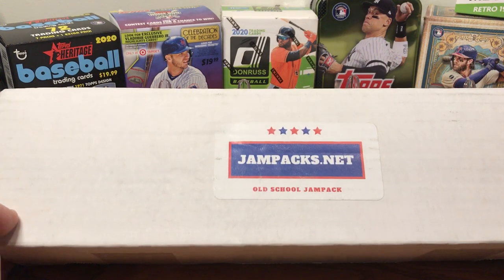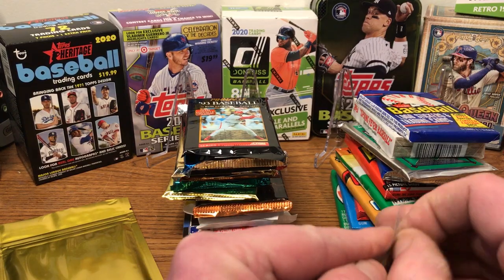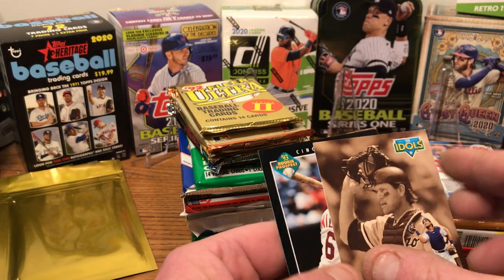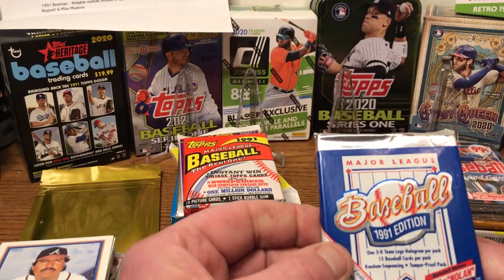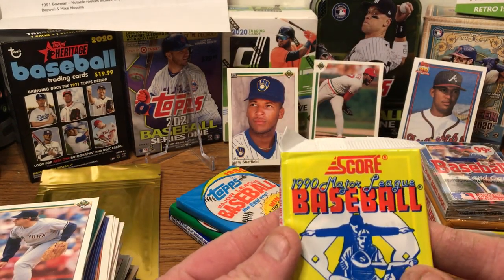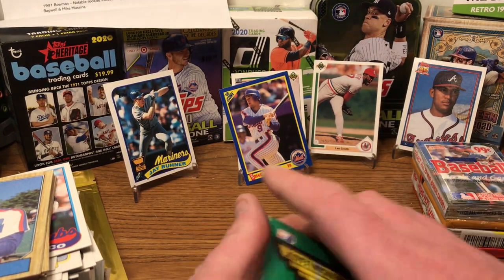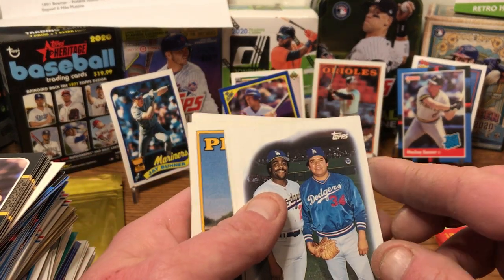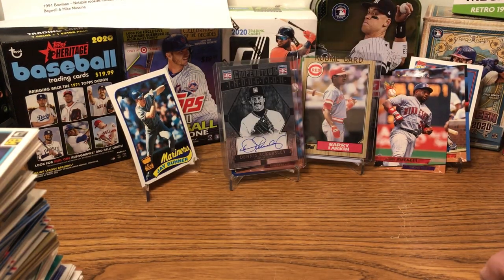Old School Jampack Opening.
Old School Jampack Box with 1 Hall Of Famer Rookie Card & 1 Hall Of Famer Autograph!!